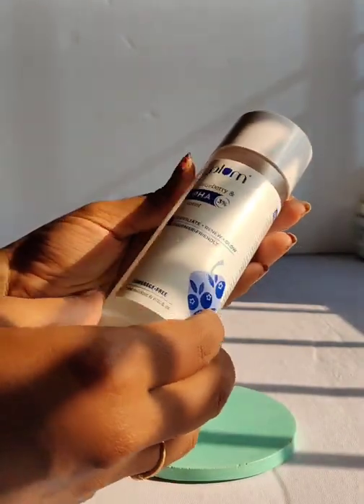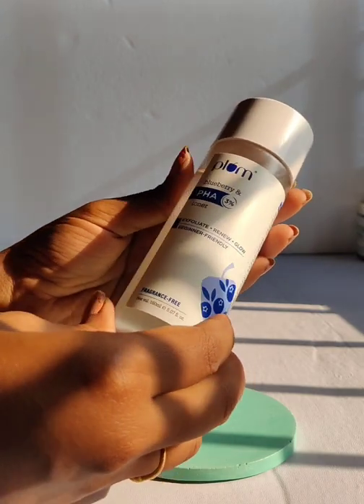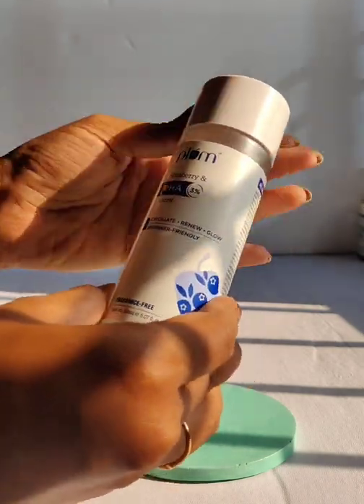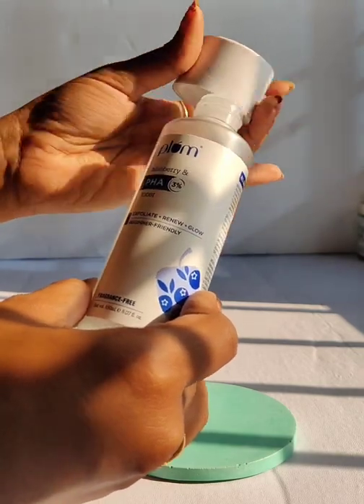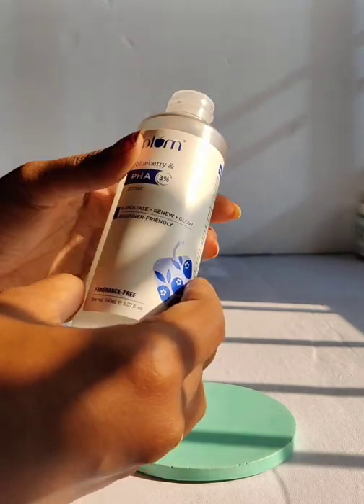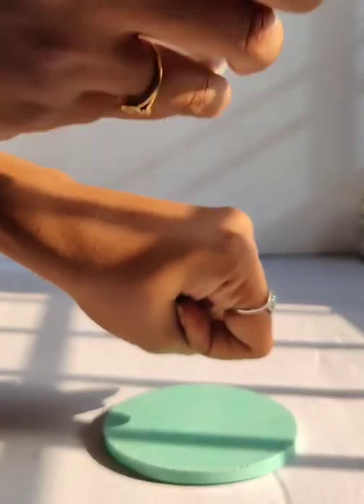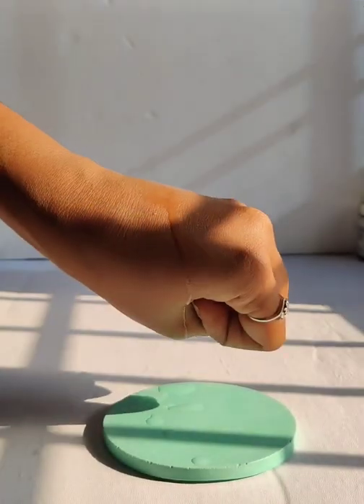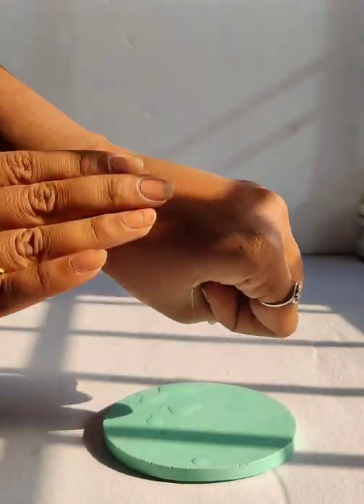Review on plum blueberry & 3% PHA toner.